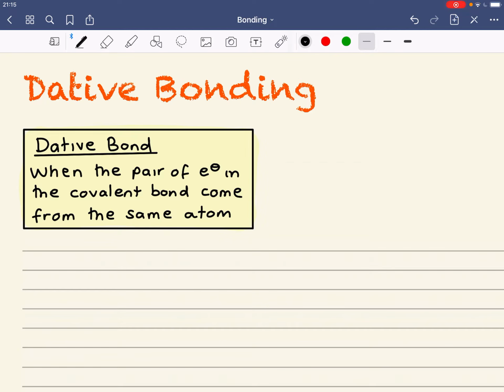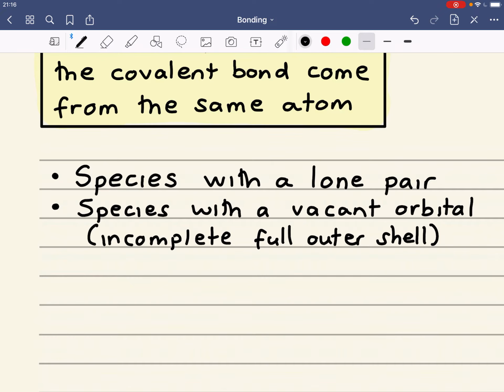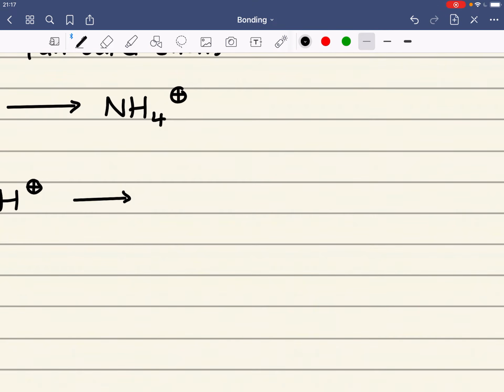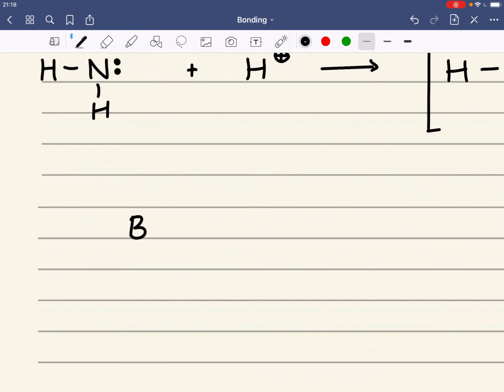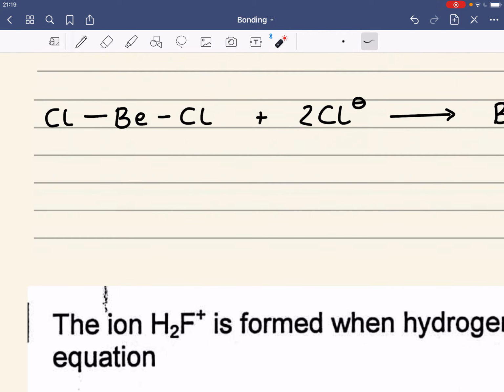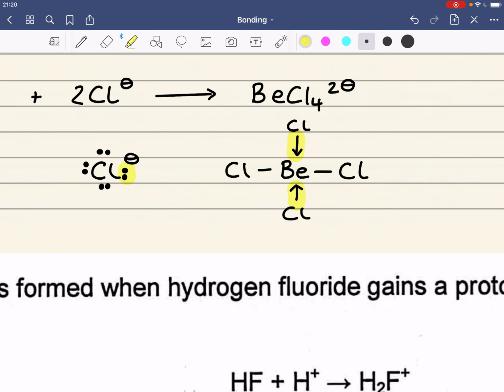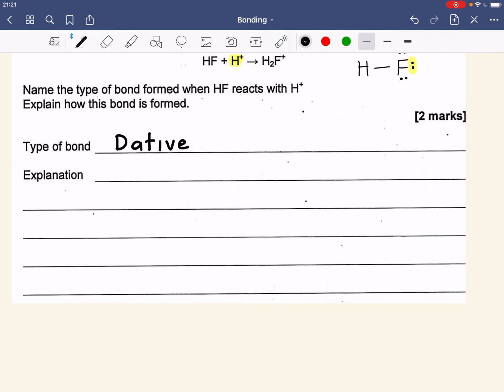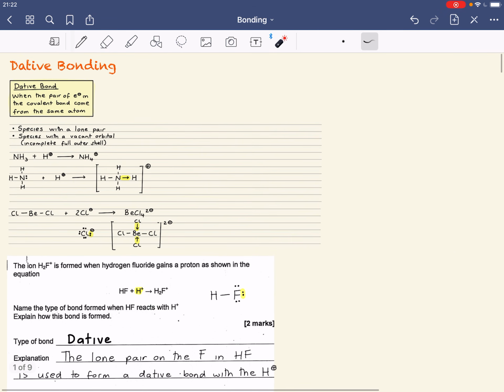AQA Dative Bonding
A look at how dative bonding arises.